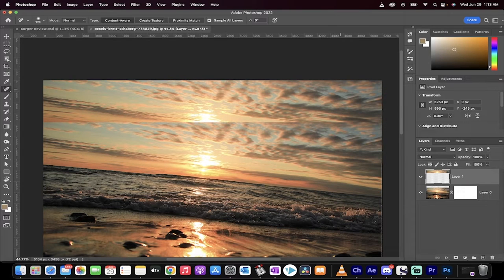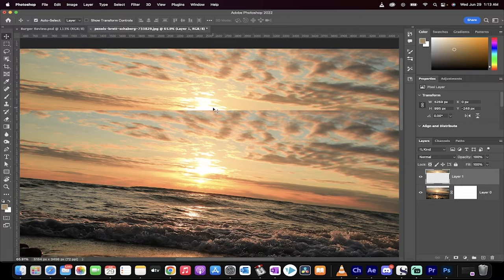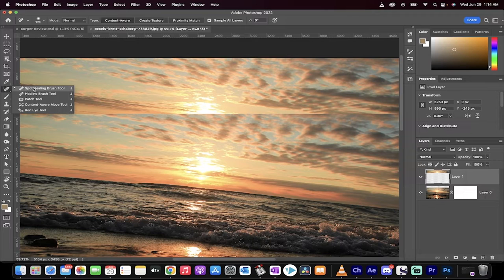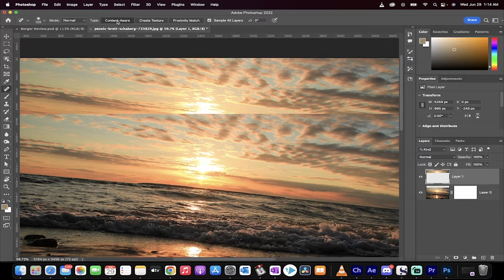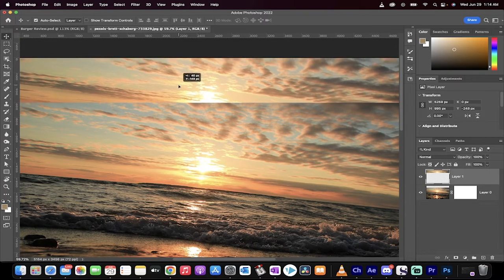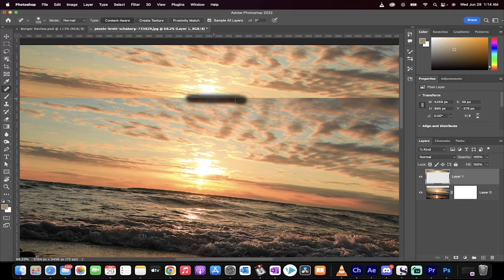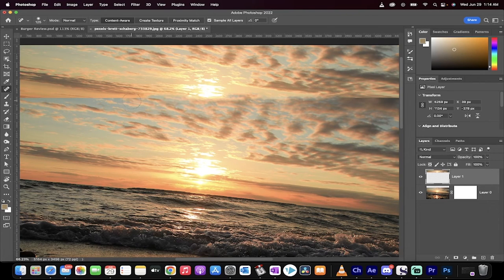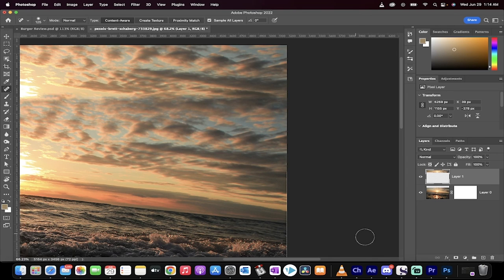How To Remove Lines and Seams Between Photos in Photoshop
In this quick tutorial I show you how to remove the seams and lines between photos when combined in photoshop with the spot healing brush.  This is especially useful for when you are creating composite images.